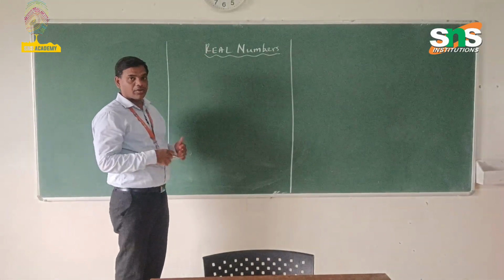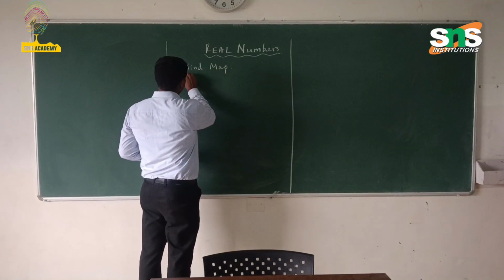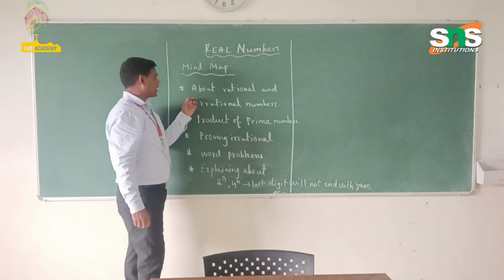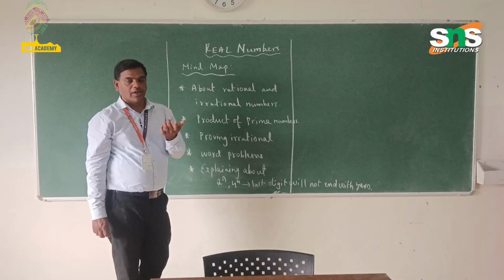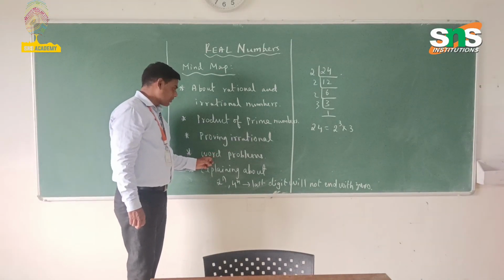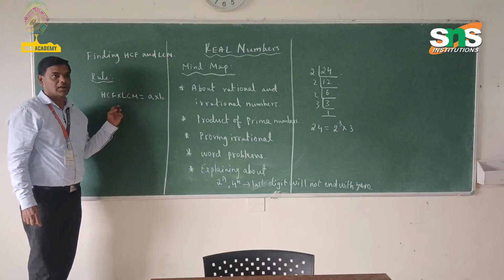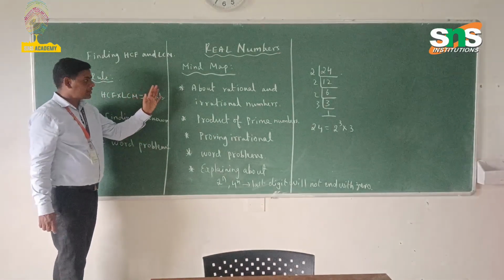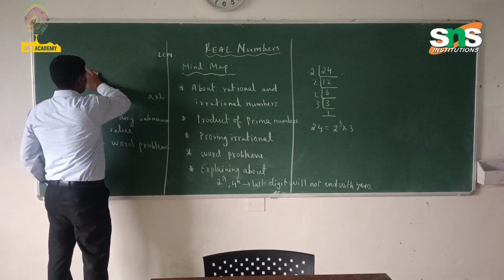DT BASED | MATHEMATICS | SNS INSTITUTIONS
Real numbers include all the numbers that can be represented on the number line. They consist of natural numbers, whole numbers, integers, rational numbers, and irrational numbers. Rational numbers can be written in the form p/q, where q ≠ 0, and their decimals may terminate or repeat. Irrational numbers have non-terminating, non-repeating decimal expansions (e.g., √2, π).